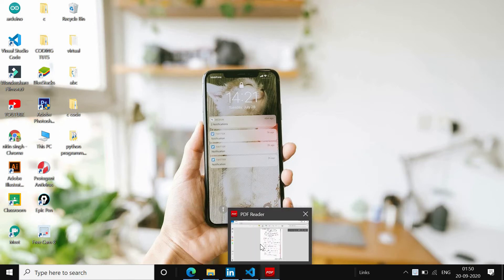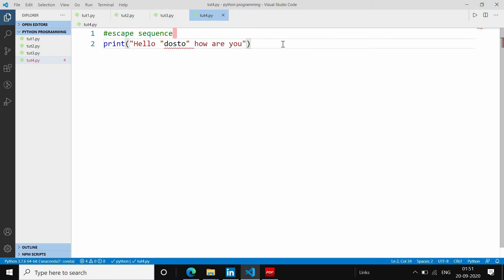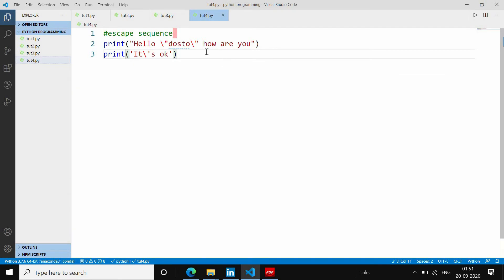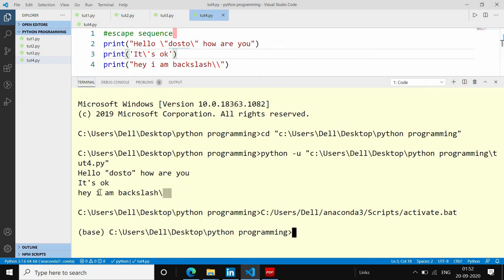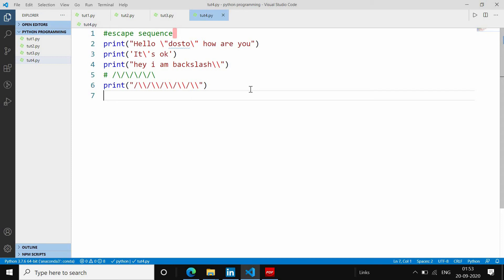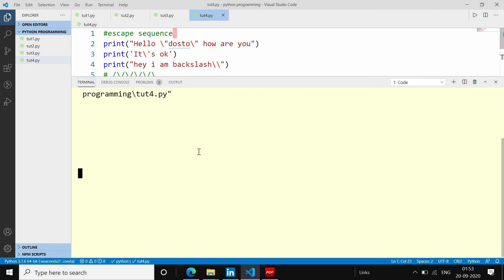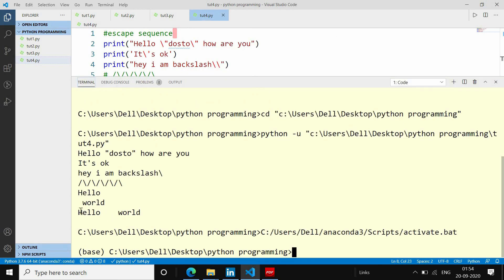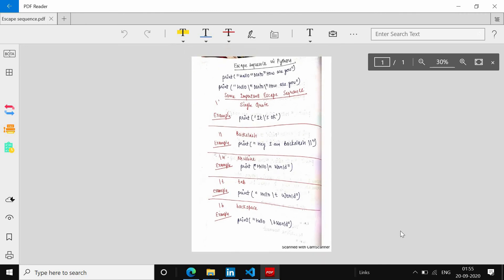Python | Lecture 3 - Escape Sequence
This video explains basic Programming Course

Course Credit:  Nitin Singh (B.Tech , AKTU Gaziabad)
Video Credit: Sourav Dhali (B.Tech , UEM Kolkata)

Redefining Education

Payment Options:

1. , Click on Contribute , Share the Snapshot in Whatsapp Inbox 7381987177 to get your names registered in Family Pateron List

2. Google Pe, Phone Pe - 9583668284 , Share the Snapshot in Whatsapp inbox 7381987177

3. PayTM - 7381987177, Share the Snapshot in Whatsapp inbox 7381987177

4. For Bank Details Text in WhatsApp Inbox 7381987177